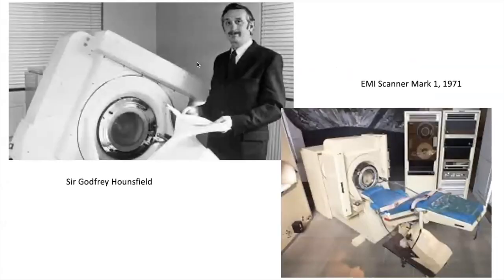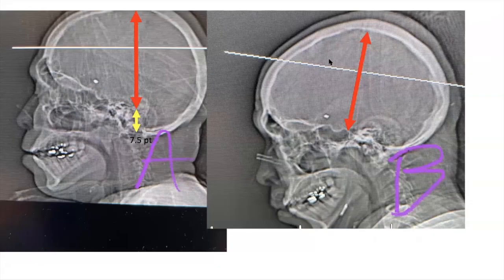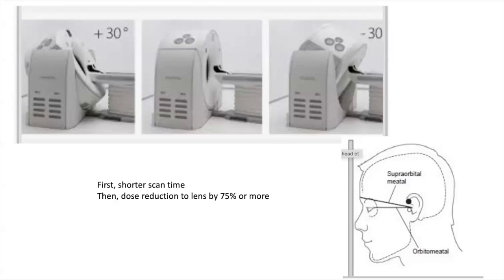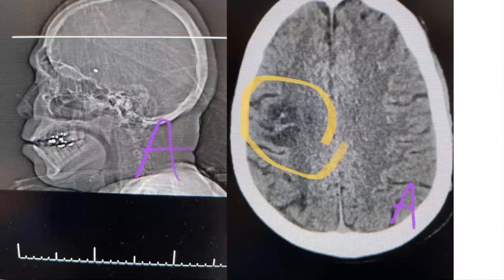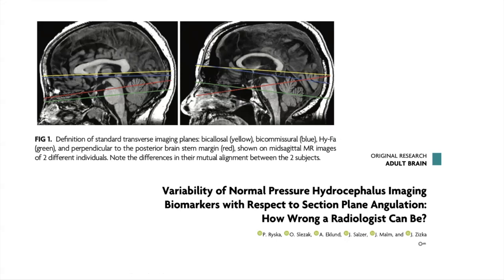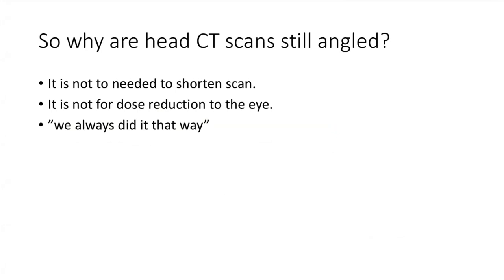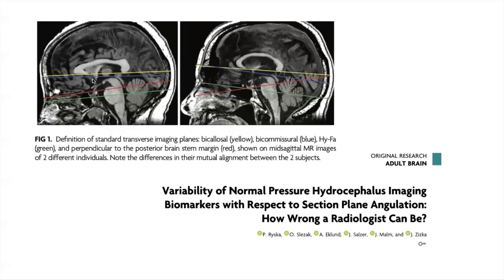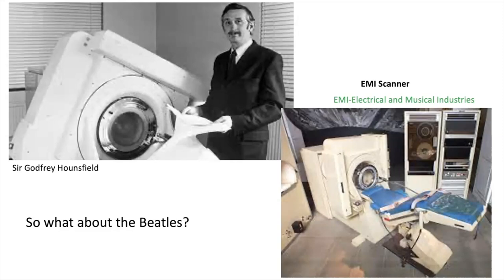Why are head CT axial images angled? HD 1080p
Have you ever noticed that lesion location looks different on CT and MR axial images of the brain. That is because CT axial  images are angled to the long axis of the table but MR images are not. But why is that? Watch this to find out.